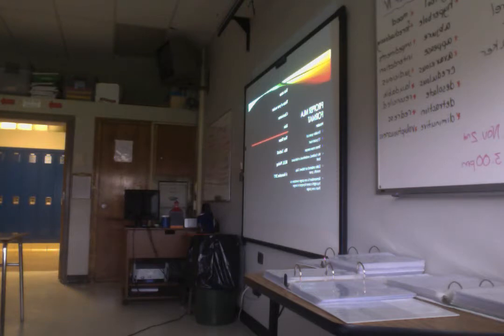Character Sketch Lesson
Berwick Practicum